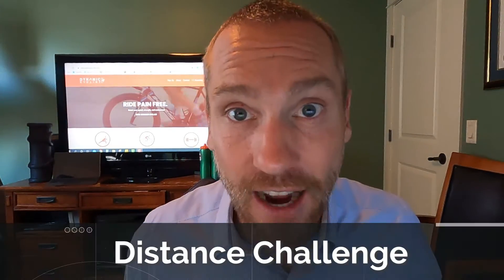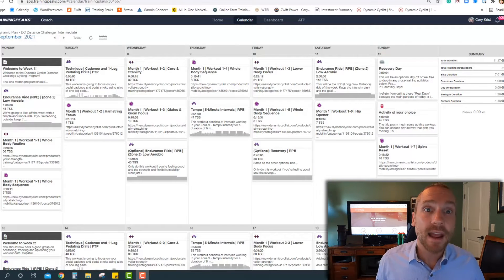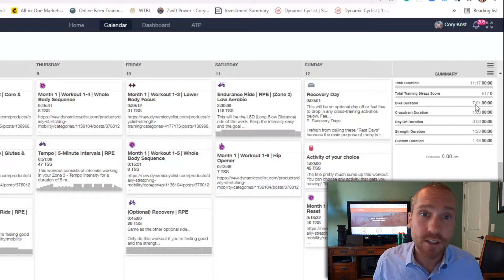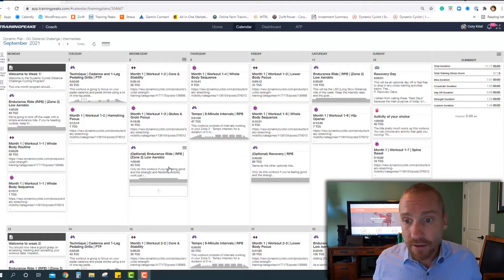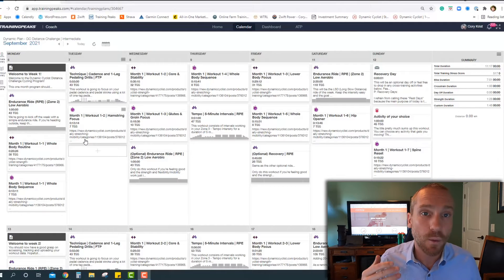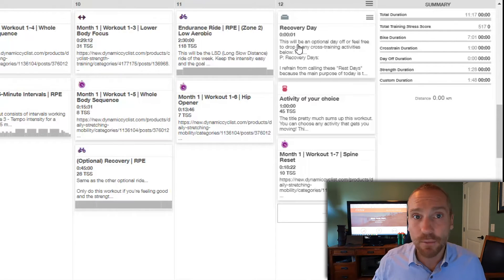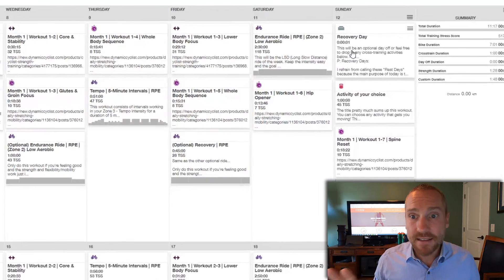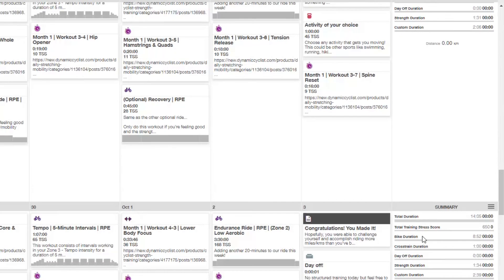Dynamic Cyclist Distance Challenge Training Plan Overview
1. How to choose the correct training plan.
2. What workouts make up the week and how to customize them to meet your needs.
3. How the plan will progress over the course of the 4-week period.

It's all about training consistency and balance so you can achieve a new level of fitness and set a strong base on which to build your future training.

We hope you enjoy the program!